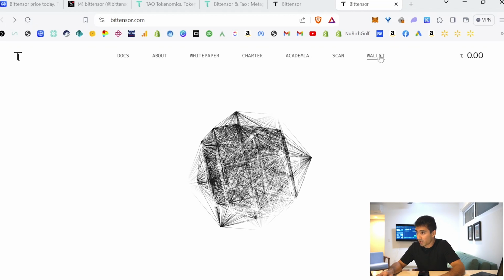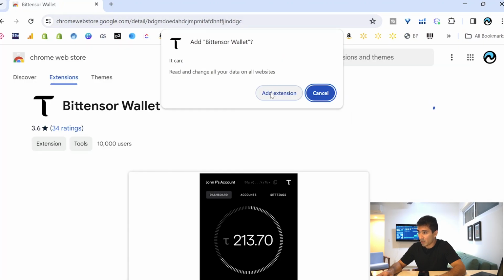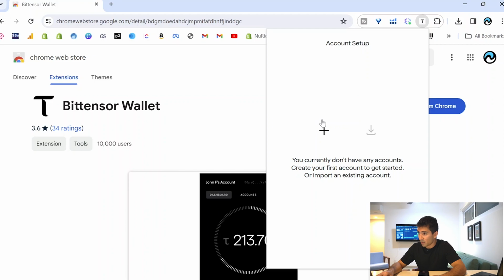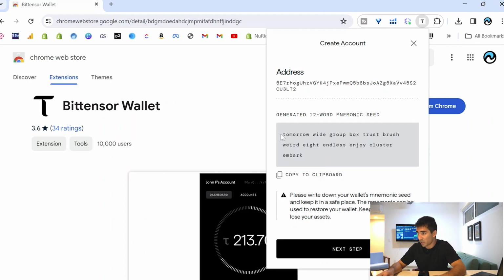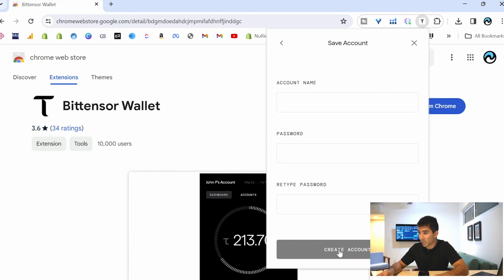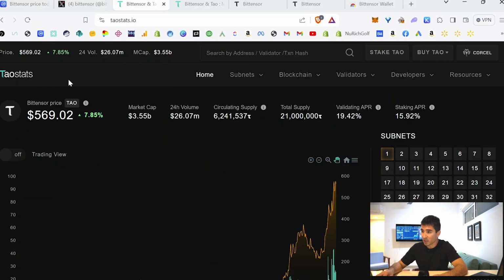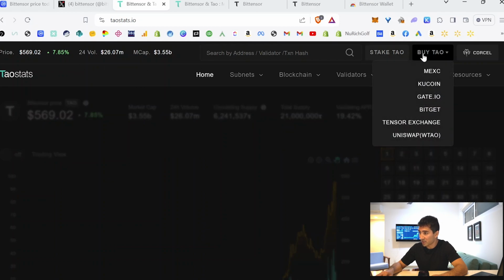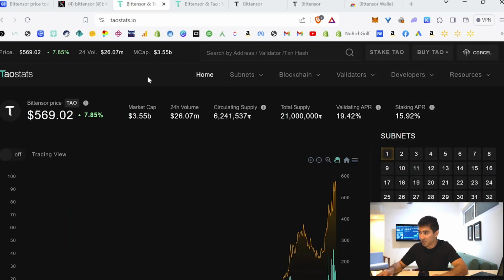How To Download TOA Bittensor AI Wallet | Complete Bittensor TAO Wallet Tutorial in 2 Minutes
Check out the best Decentralized Applications for Artificial Intelligence called the Bittensor TAO Blockchain Network.

💻Softwares & Discounts💻
- Rabby Wallet - 💰Earn Airdrop Points💰

🕒 Timestamps & Chapters:
0:00 - Bittensor  and TAO Token AI Company Token Intro and Overview

0:10 - Bittensor TAO Wallet Download Tutorial - Here start the complete step-by-step tutorial on how to Download the Tao Wallet on Google Chrome

1:00 - Important Tip: Always write down your Secret Key Phrase to your wallet somewhere no one steal it. This is the only way to recover your wallet if you lose your password!

1:25 - TAOstats.io - TaoStats is a platform that tracks everything happening on the Bittensor Tao Blockchain Network. You can find out how to Purchase the Tao Token and How Much Staking APY Rewards are at any given time.

1:55 - Ky's Concluding Thoughts

All investments involve some level of risk. Always do your own research and due diligence. Never invest more than you have to lose.